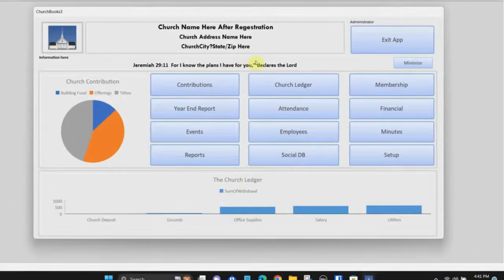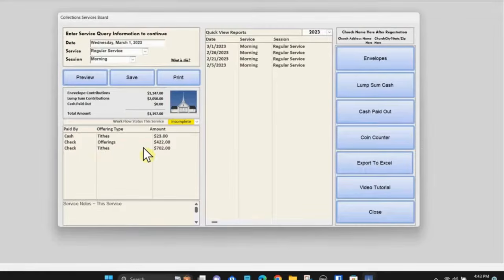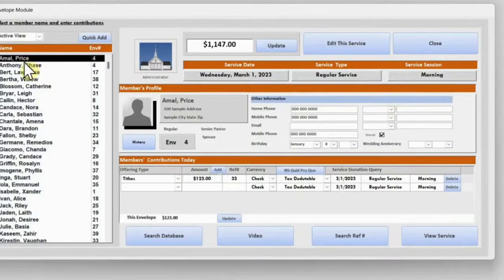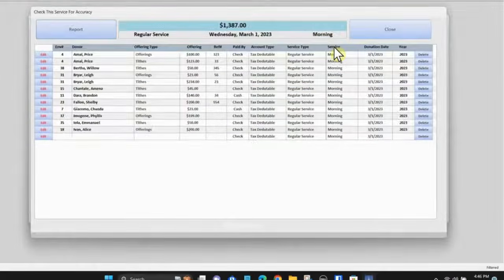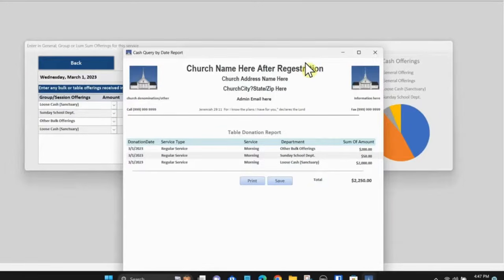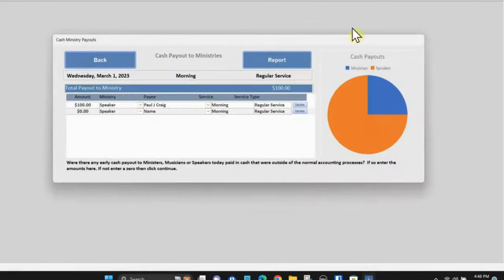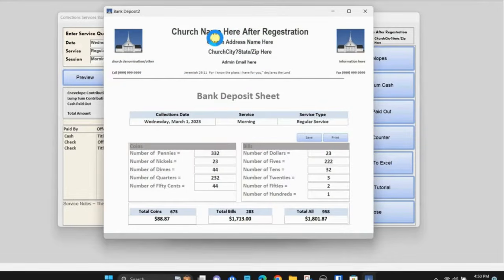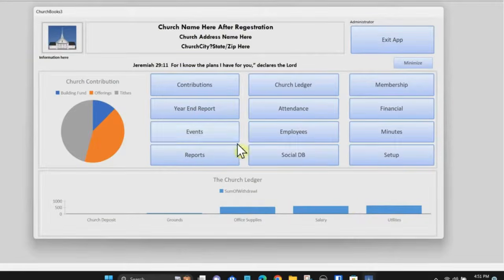How to Record Tithes and Offerings in ChurchBooks3 (Step-by-Step Tutorial)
Learn how to record tithes and offerings in ChurchBooks3 – the simple church accounting software for small churches. This step-by-step tutorial shows you how to navigate the financial module, enter donations accurately, track income/expenses, and generate balance sheets without spreadsheets or experience.

Perfect for church bookkeeping for beginners, treasurers, or volunteers:
✅ Enter tithes, offerings, and pledges in seconds
✅ Avoid common mistakes in church financial reports
✅ Track church expenses step by step for audits
✅ Build accurate balance sheets for your congregation

No accounting degree needed – designed for small church finances!

Timestamps:
0:02 Introduction to the Church Contributions Module
0:07 Using the Contributions Board for Current and Past Services
0:18 Selecting the Service Date
0:25 Choosing the Service and Session
0:39 Building the Weekly Service Report
0:46 Breaking Down Currencies Collected
1:06 Workflow Overview – Envelopes, Loose Offerings, and Denominations
1:31 Quick View of Past Services
1:42 Changing the Year to View Different Reports
1:56 Viewing a Previous Service Breakdown
1:58 Generating a Full Service Report
2:28 Reviewing the Current Service
2:41 How Member Data Links to Year-End Reports
2:54 Entering Offering Type, Reference Number, and Currency Type
3:46 Editing Incorrect Service Totals or Transactions
4:18 Reviewing and Printing Current Transactions
4:42 Recording Lump Sum (Loose) Offerings
5:21 Printing a Report on Loose Offerings
5:32 Returning to the Main Screen to Check Weekly Reports
6:02 Recording Cash Payouts to Ministers
6:15 Why Zero Amounts Still Need to Be Recorded
6:33 Viewing or Printing a Cash Payout Report
6:44 Reviewing Weekly Service Report Entries
7:07 Using the Cash Counter for Denominations
8:03 Generating a Bank Deposit Sheet
8:30 Exporting Reports to Excel
8:44 Adding Service Notes for Summary Reports
9:17 Tutorial Conclusion

▶ Church Bookkeeping for Beginners (Playlist link)
▶ How to Track Church Expenses
▶ Church Treasurer Duties Explained